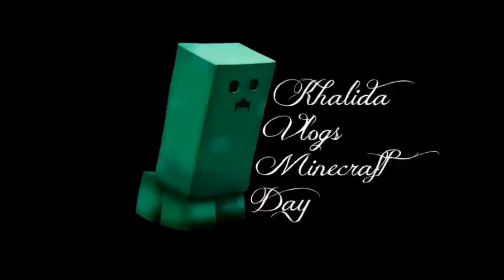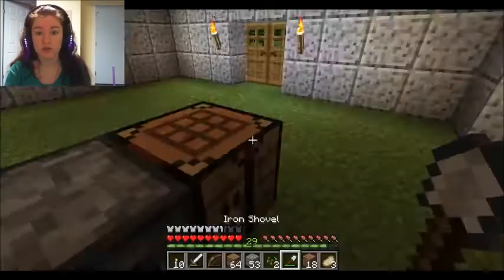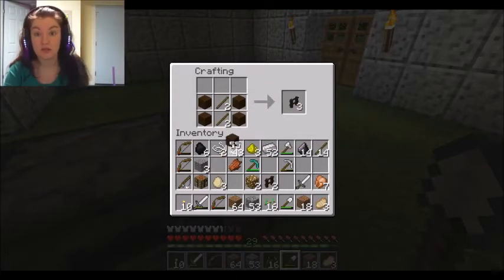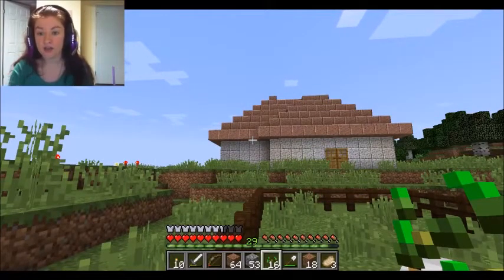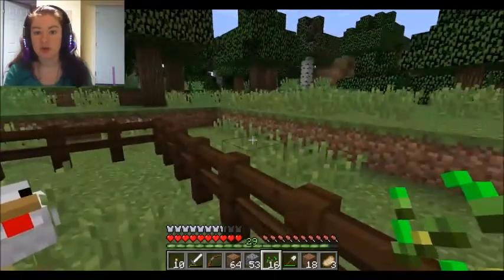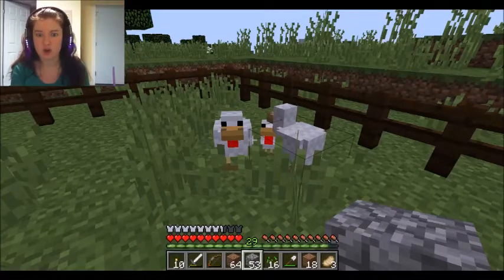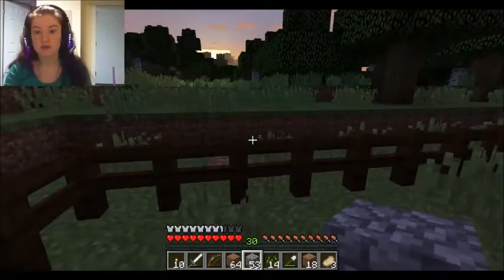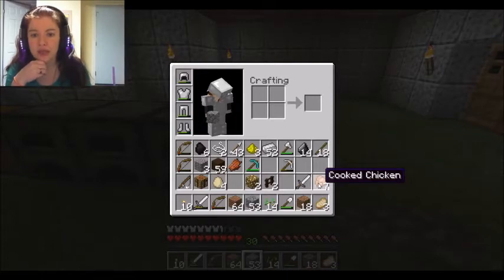P14D309 - Chicken Farming 101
Find me!